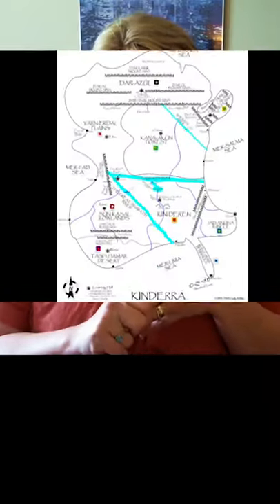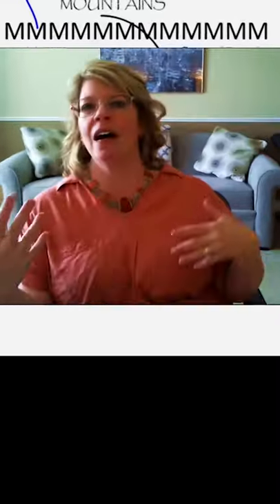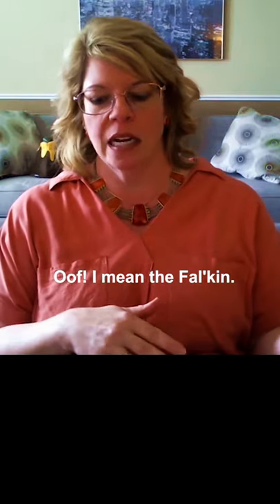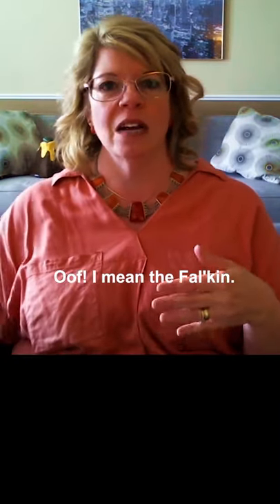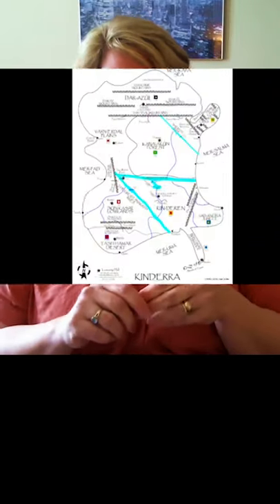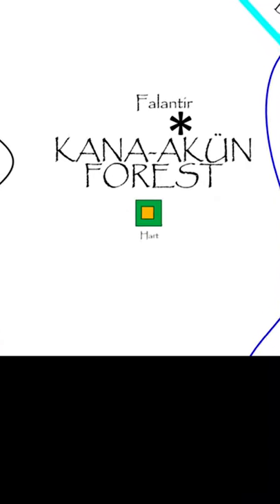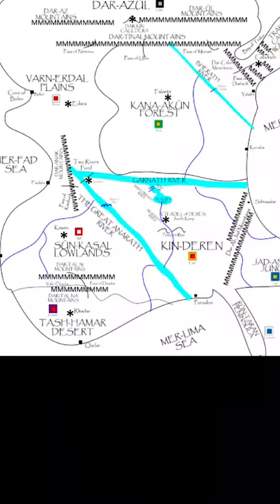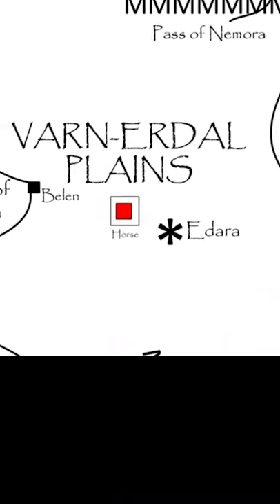KINDERRA SAGA: Episode 10: Kinderran Provinces -- Tash-Hamar, Kana-Akün & Varn-Erdal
Discover the people, culture and climate of the Tash-Hamar, Kana-Akün & Varn-Erdal provinces